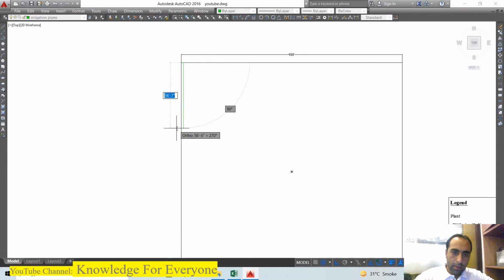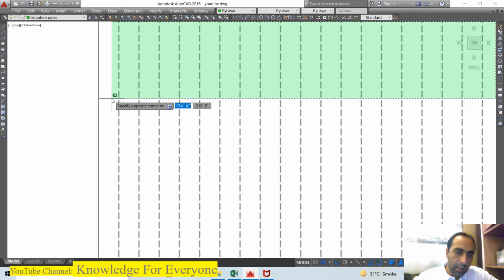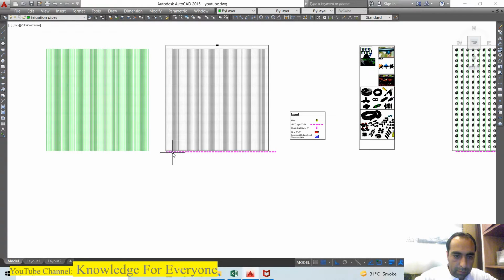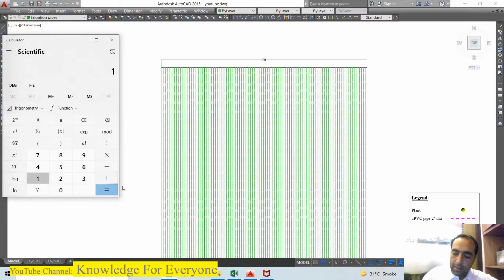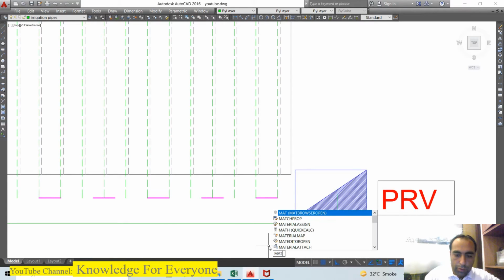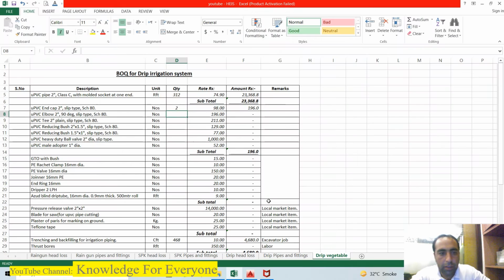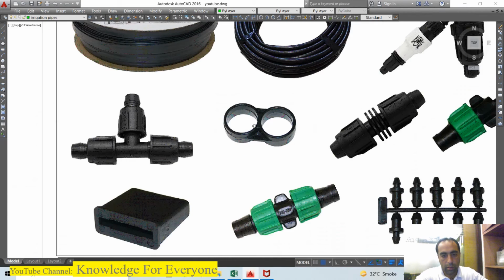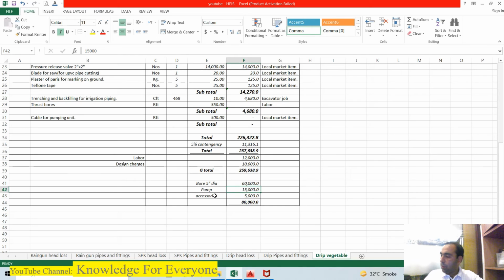Cost of Drip Irrigation for vegetables| Row crop drip system| Drip irrigation designing| HEIS.